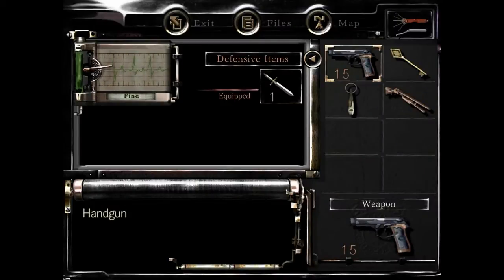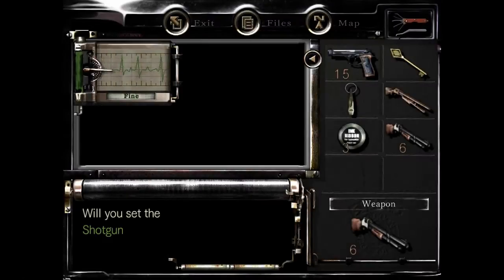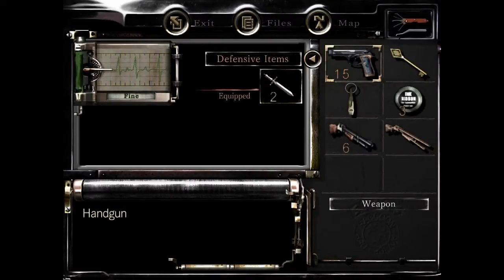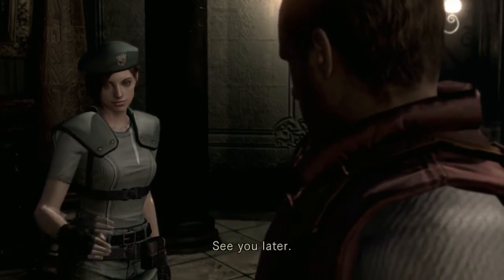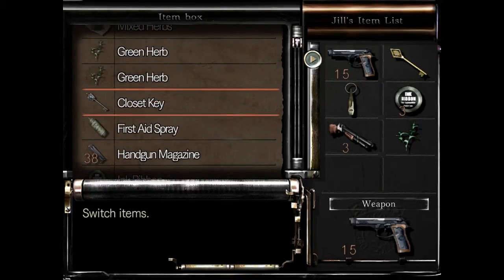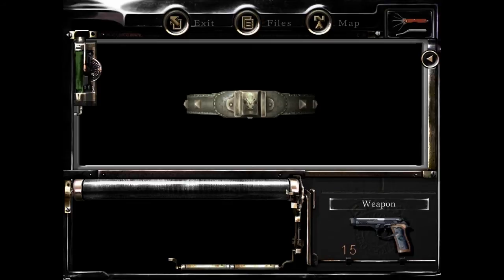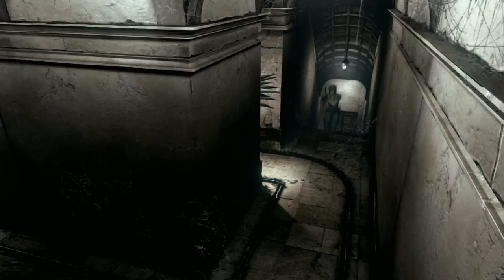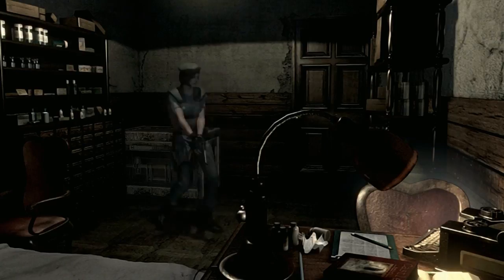Resident Evil HD ★ Jill Valentine Run ★ Part 4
Getting the shotgun, nearly becoming a Jill Sandwich and getting the Armor Key. Busy, busy, busy.